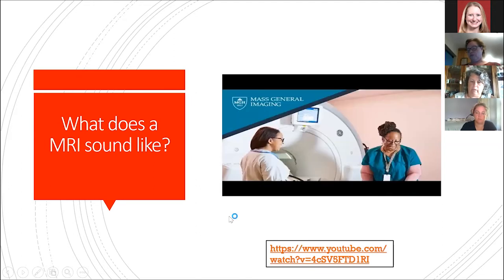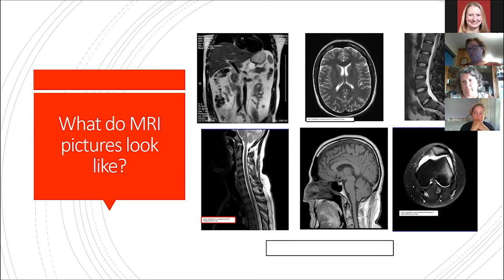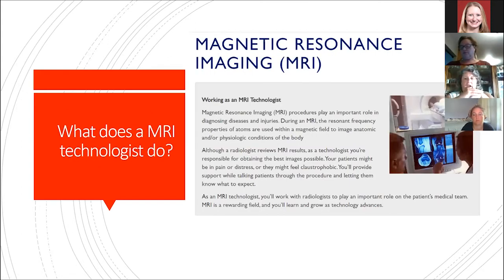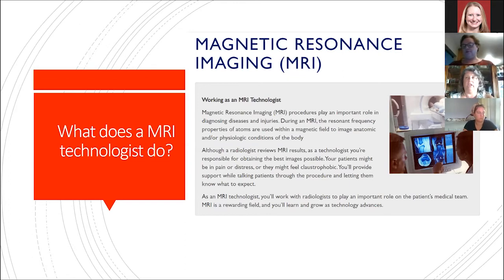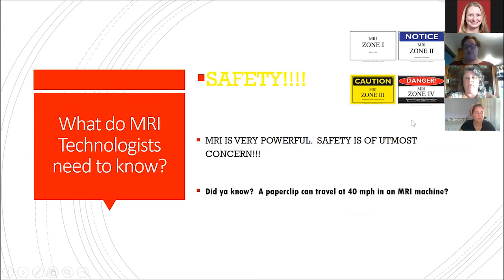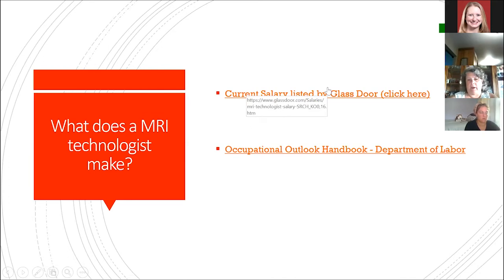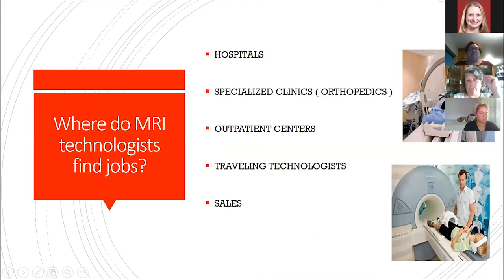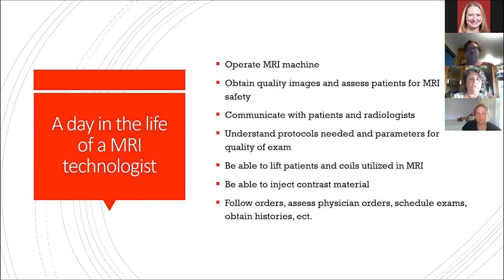MRI Program at Owens